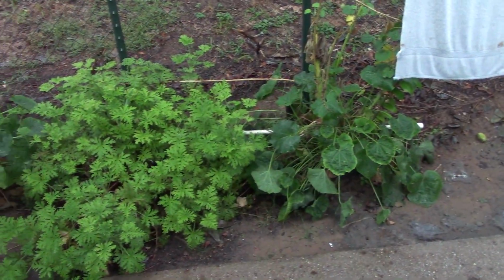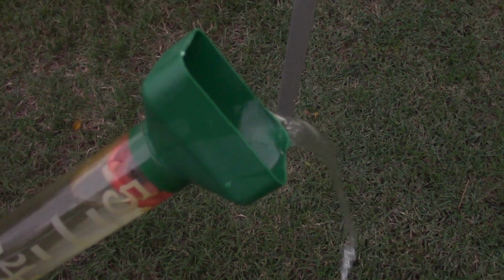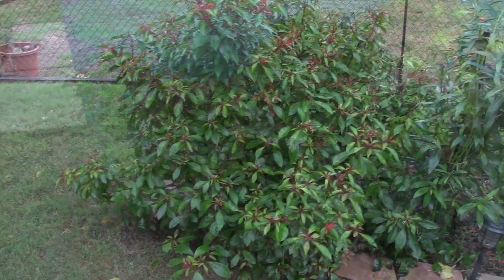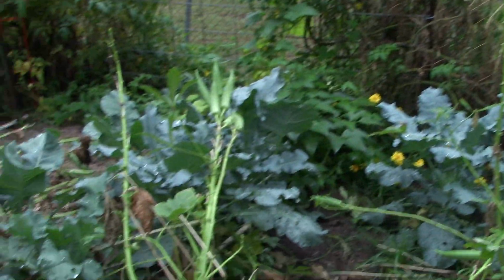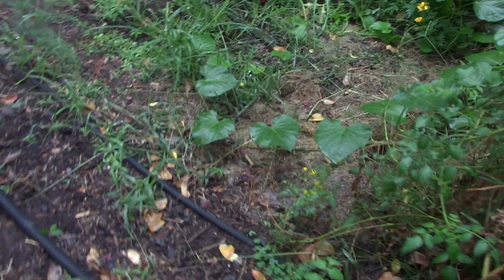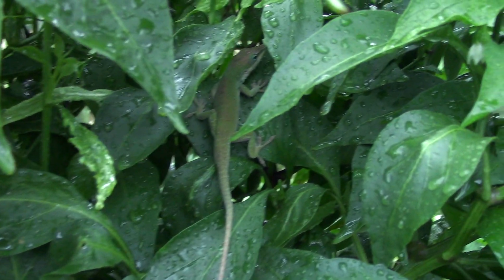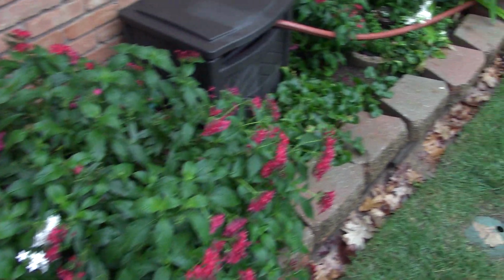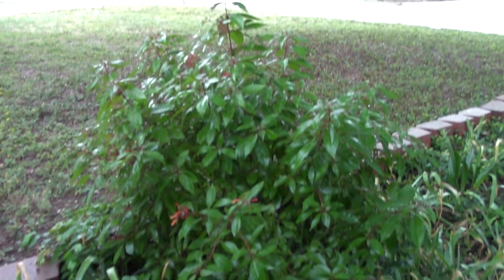October 2023 Garden Update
By the end of October, the gardening season is very briefly winding down. During the first half of the month, it was warm, and dry. Later in the month we got around 9 inches of rain, and that helped everything perk up, and grow. Unfortunately, the first freeze is just hours away, and what I don't cover, will freeze back to the ground. November will will be getting everything tidied up for the next gardening season.